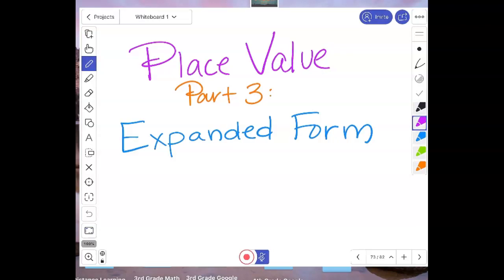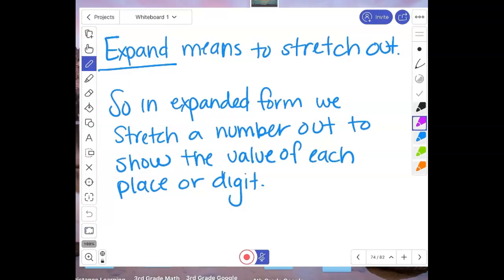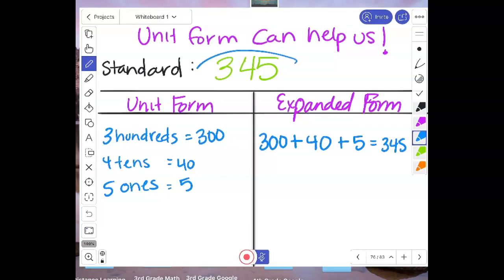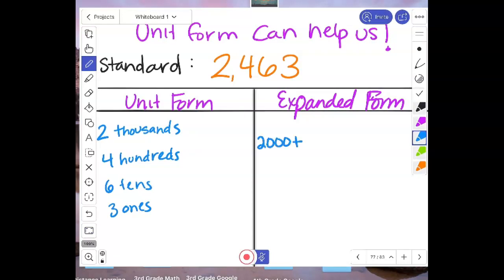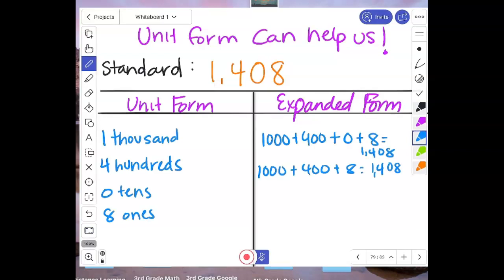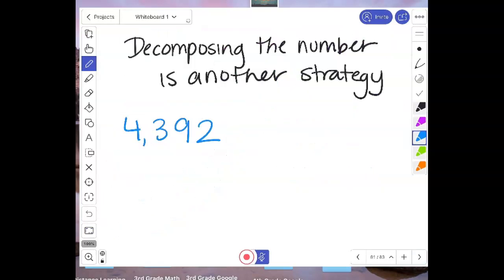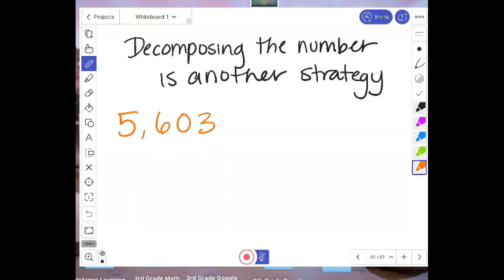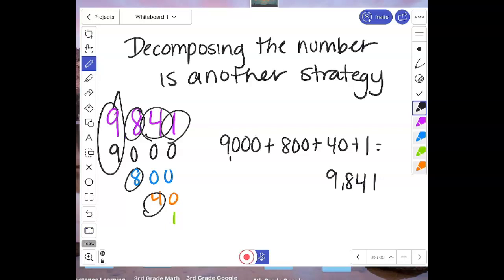Third Grade Place Value Part 3